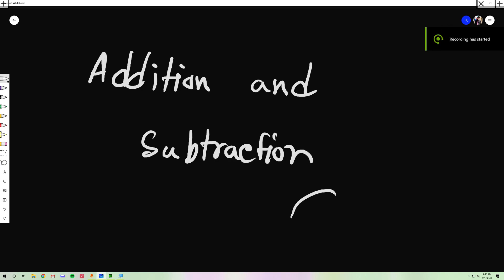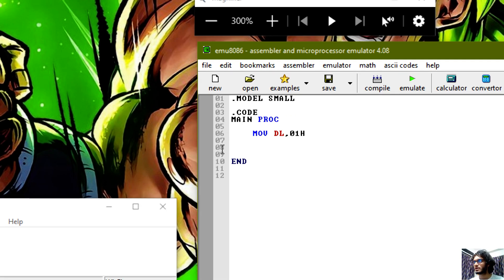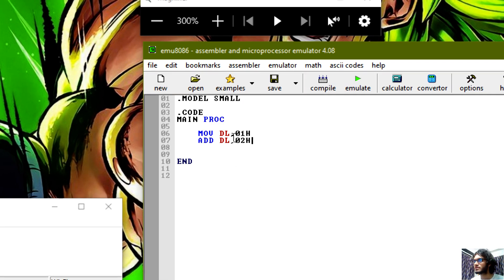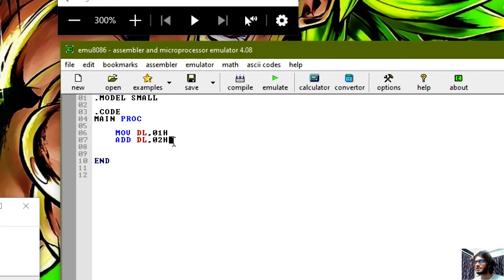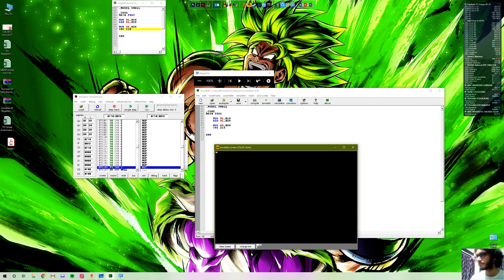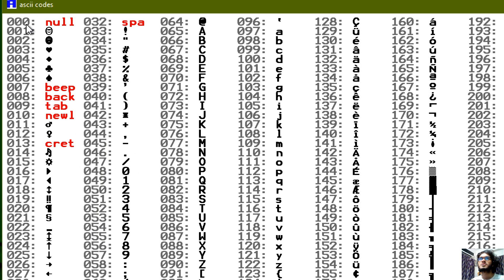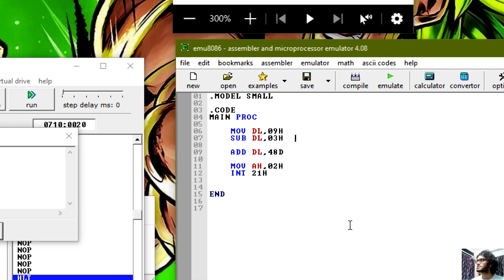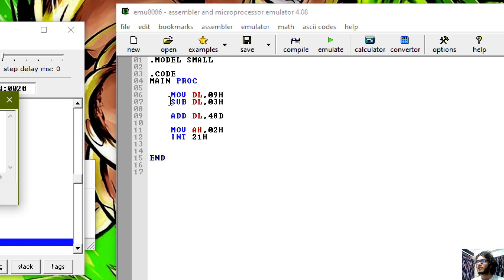05. Basic Addition and Subtraction using EMU 8086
Prepared By:

Samin Shahriar Tokey
Lecturer,
Department of CSE,
Southeast University